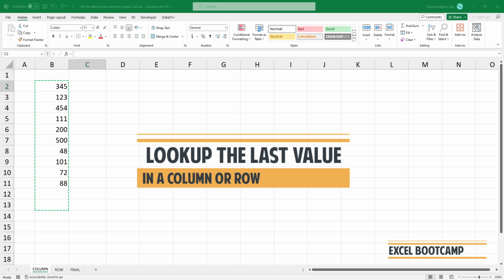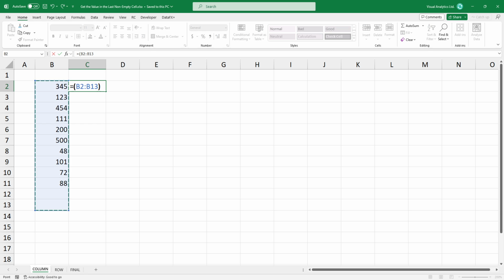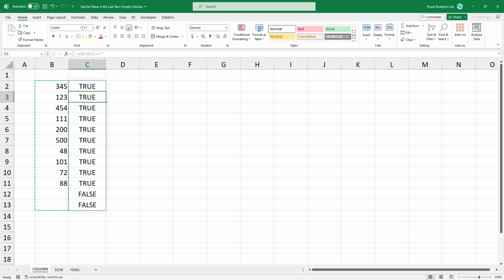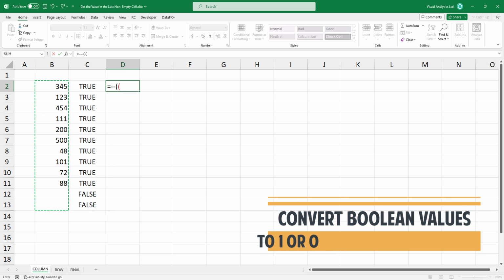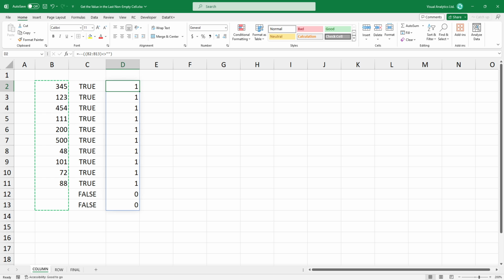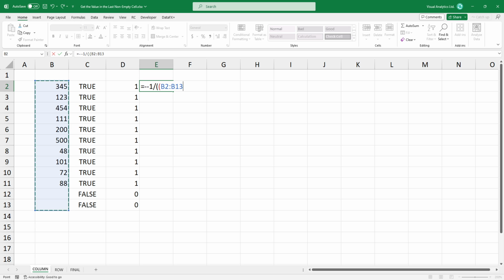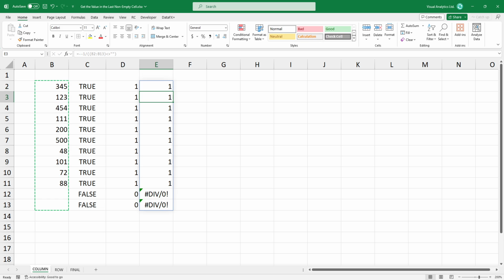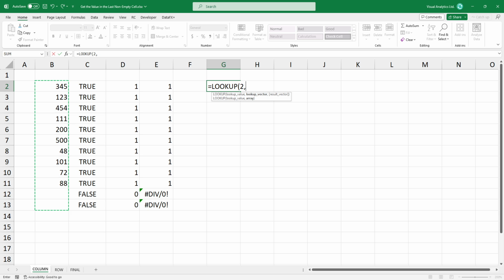Lookup the Last Value in a Column or Row in Excel - Get the Value in the Last Non-Empty Cell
In this video, I will show you how to lookup the value in the last non-empty cell in a row or column in Excel. You can use the LOOKUP function to get the last value.

First, create a formula to check whether the cell is empty or not. The formula returns an array that contains TRUE or FALSE values. If the value is TRUE, the cell is not empty.  If the value is FALSE, the cell is empty. In the next column, apply the double negative method to convert boolean values into numeric values. If the value is one, the cell is non-empty. In the case of zero, the cell is empty. Modify the formula and use a division.

When you divide one by 1, you get 1. When you divide one by 0, you get a division-by-zero error. So, this array contains 1s. or errors. If the value is one, the cell is non-empty, and the errors correspond to empty cells. Type the LOOKUP function. The first argument is 2.  Since two is greater than any possible value returned by the array. The second argument is the lookup vector. The array contains ones for non-empty cells. Or errors for empty cells. The last argument is a result vector, which is the range. Now, we have the value from the last non-empty cell in a range. Use the same method to get the last non-empty cell in a row.

Chapters:

00:00 Intro
00:08 Lookup the Last Value in a Column or Row - Find the Last Non-Empty Cell